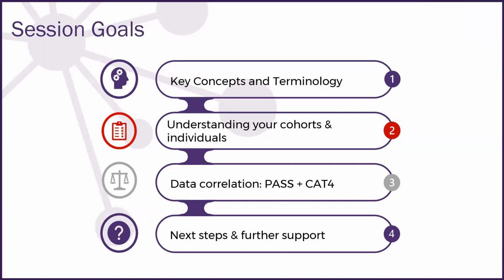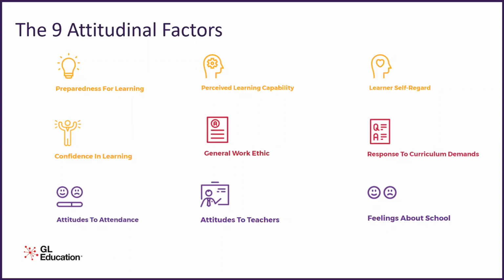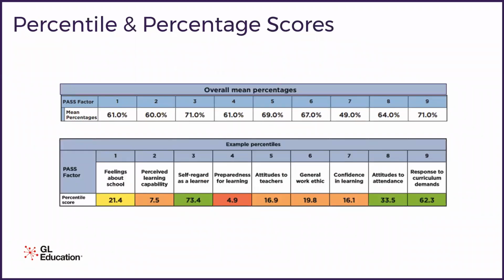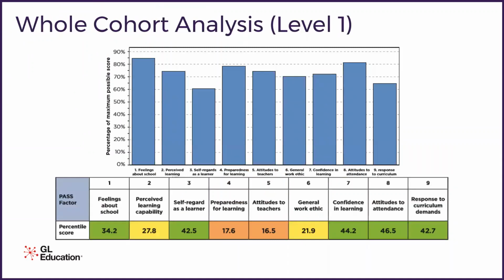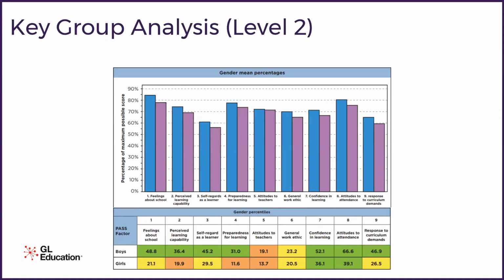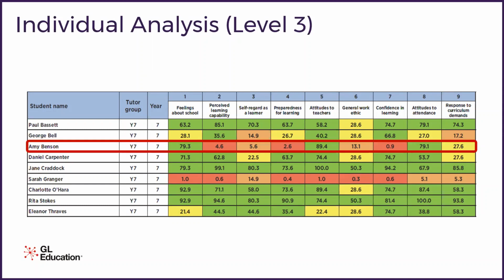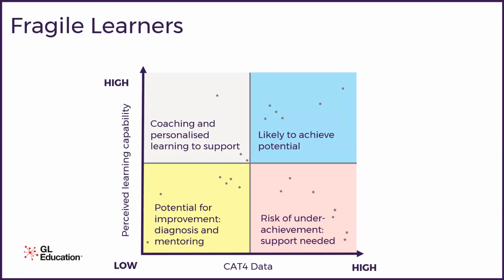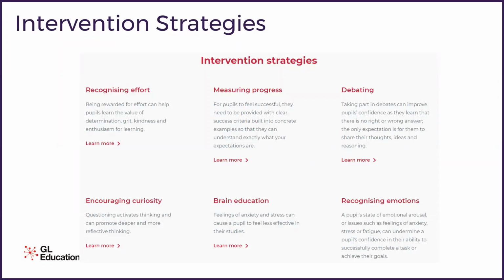PASS: Identifying learning and wellbeing priorities